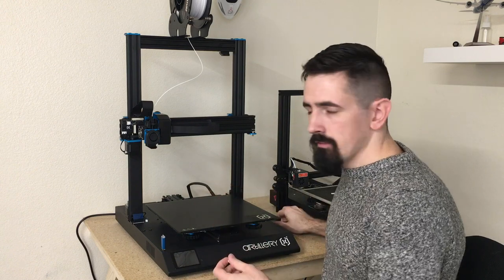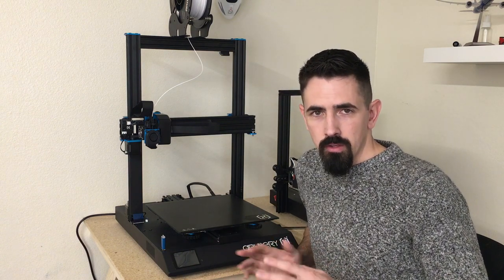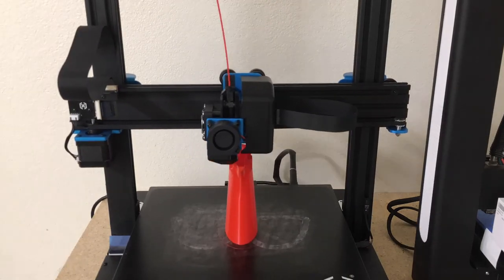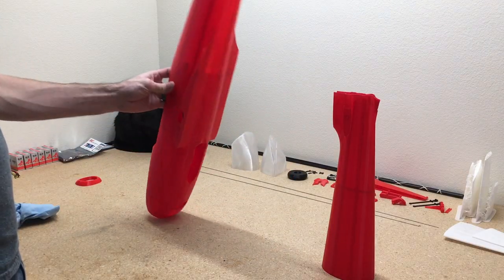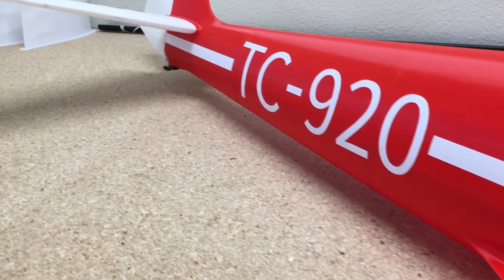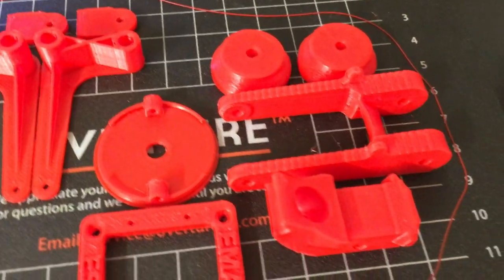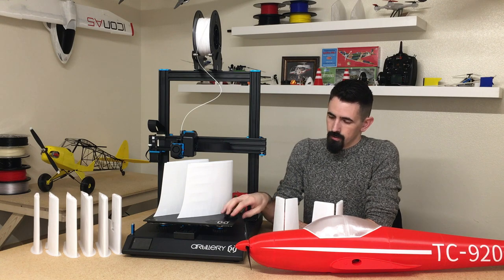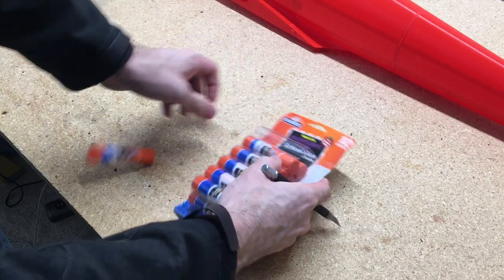Artillery Sidewinder Thin Wall Printing Setup & Review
I will show tips and tricks for printing thin wall with this Artillery Sidewinder direct drive printer. I also print a full 3D printed RC airplane and give a review on the process.

*These are the settings I used for this Artillery Sidewinder X1 with Overture PETG. These may not work exactly for you, but should give you a good base to start with if you have a similar size printer.  Good luck!

Profile 3 Cura Settings:
Quality:
Layer Height – 0.25
Line Width – 0.4
Shell:
Wall Line Count – 1
Infill:
Infill Density – 0
Material:
Printing Temperature – 240
Build Plate Temperature – 60
Flow – 100
Enable Retraction – Checked
Retraction Distance – 1.3
Retraction Speed – 10
Retraction Extra Prime Amount – 0.2
Speed:
Print Speed – 100
Outer Wall Speed – 35
Inner Wall Speed – 35
Travel Speed – 100
Travel:
 Combing Mode – off
Cooling:
 Enable Print Cooling – Checked
 Fan Speed – 50
Mesh Fixes:
 Union Overlapping Volumes – NOT Checked
Special Modes:
 Surface Mode – Surface
Experimental:
 Slicing Tolerance – Middle